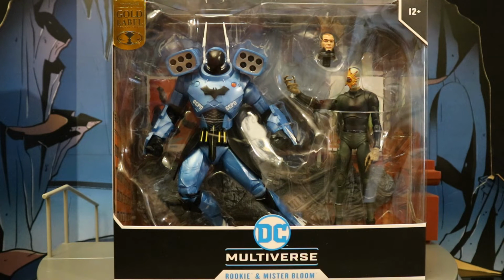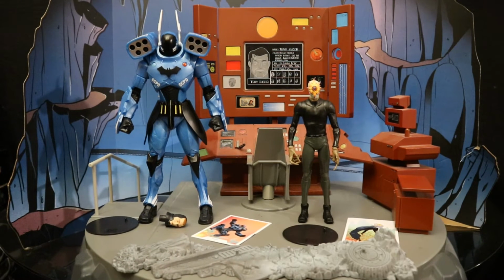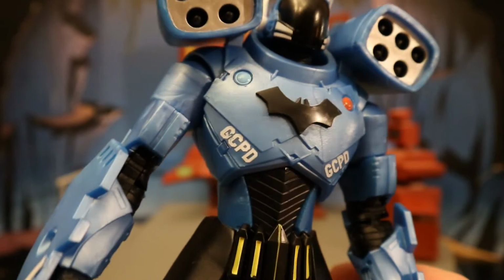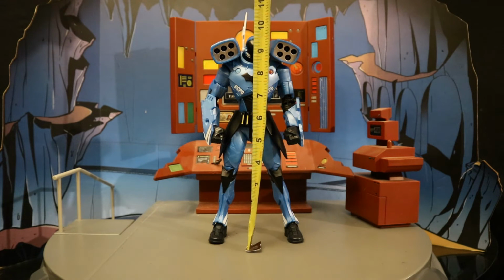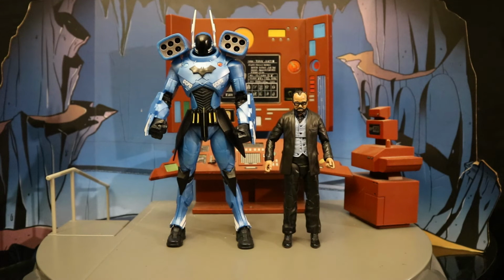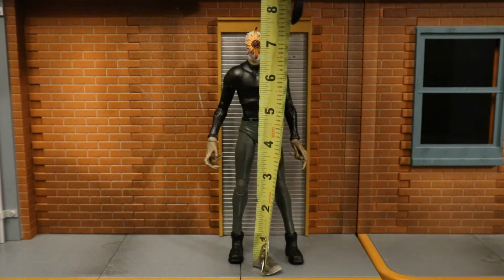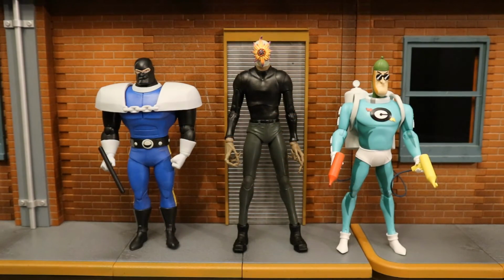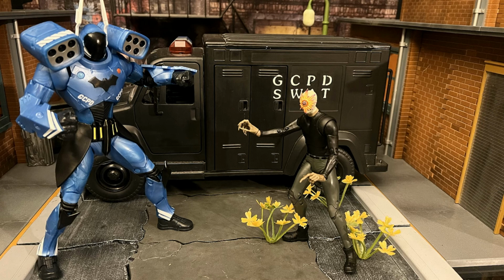McFarlane DC Multiverse Mr. Bloom vs Rookie Jim Gordon Batman Endgame Action Figure Megafig Review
Action figure review & comparison of the McFarlane DC Multiverse Batman Endgame Mr. Bloom vs Jim Gordon as The Rookie. Detailed look at accessories, height, & articulation. Compared with other McFarlane DC Multiverse figures. Compared with many action figures from different various companies.